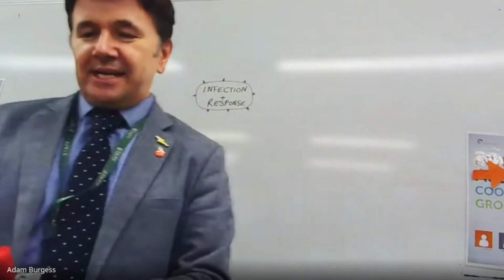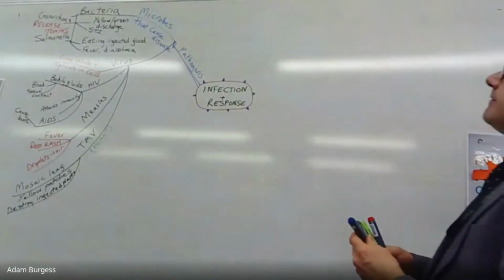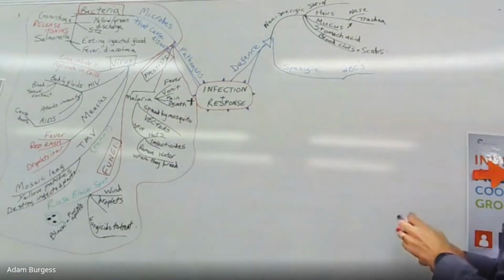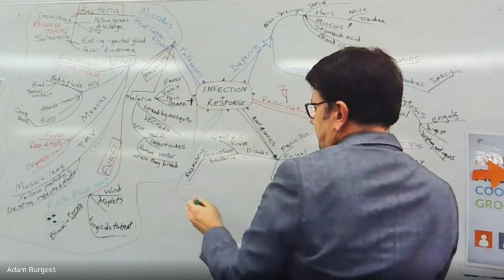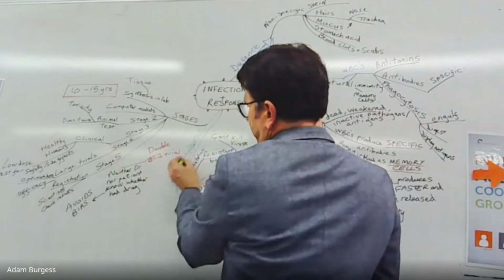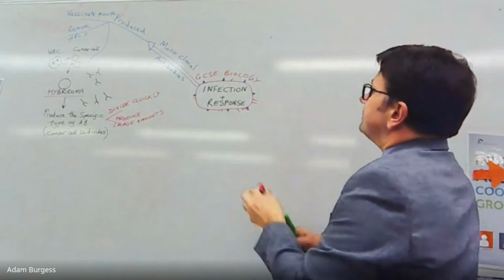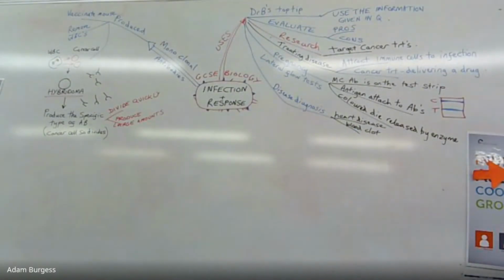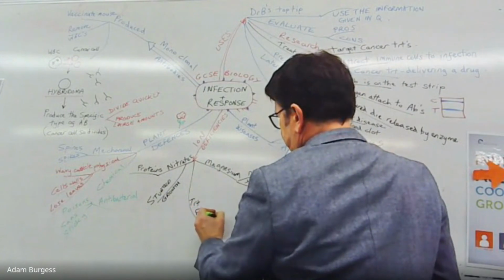Infection & Response LIVE REVISION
DrBiology holds a revision lesson for year 10. This one looks at Infection & Response, for both AQA Combined Science and GCSE Biology. He goes through all the main content you need to do in under 35 minutes.

Filmed using an IPEVO Camera